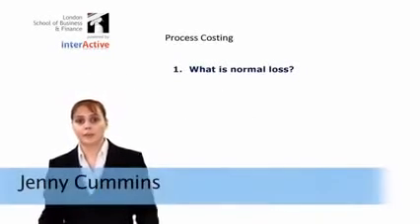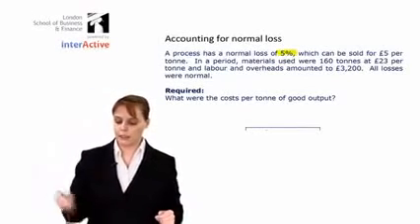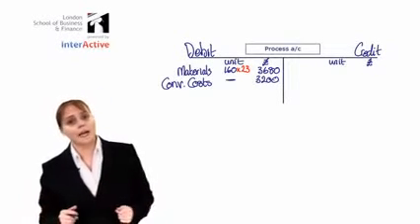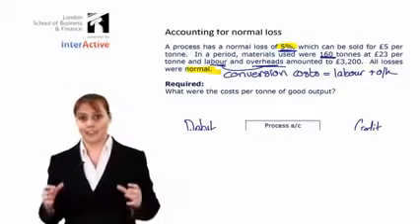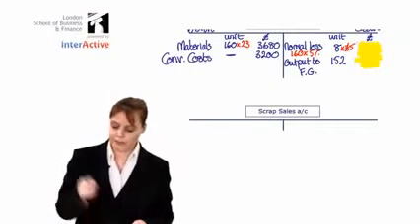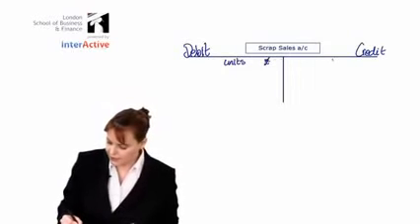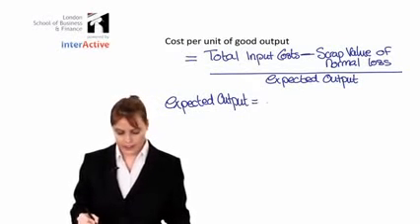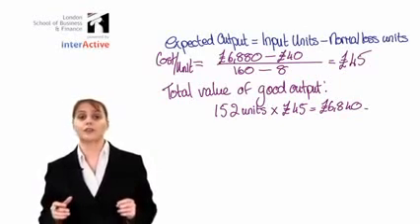ACCA F2 7 2 Process Costing Normal Loss Low